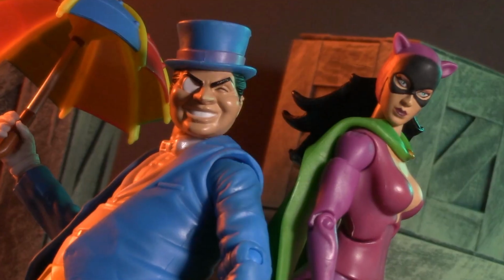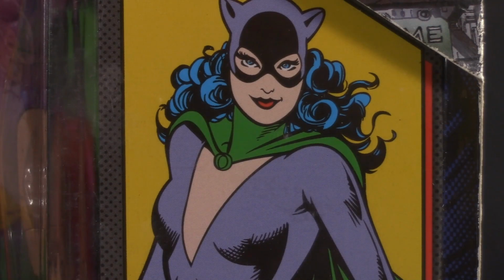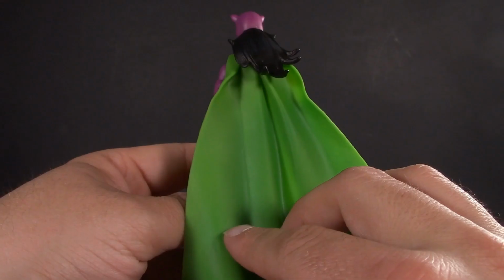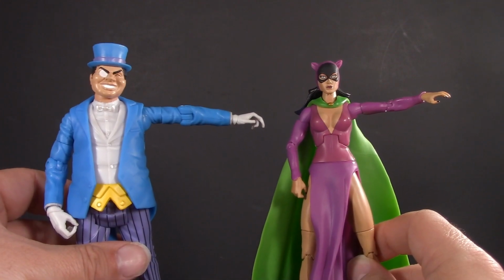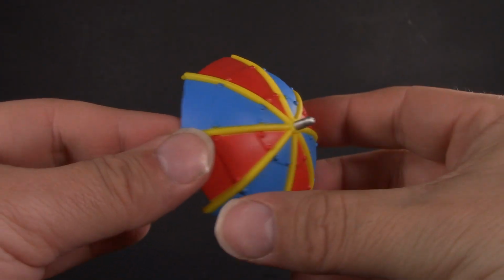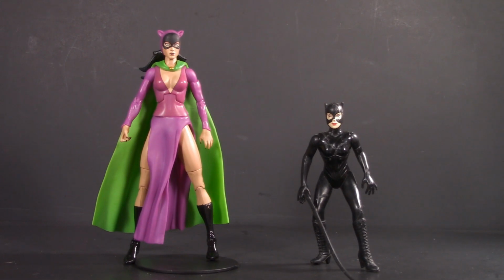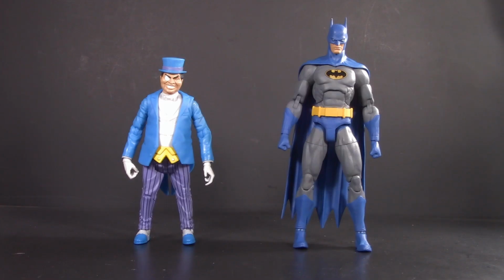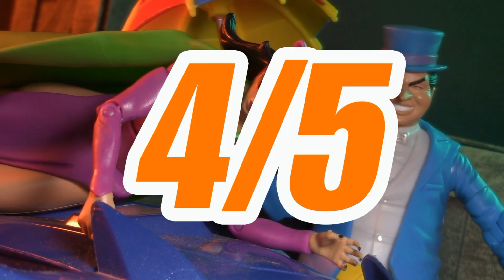Mattel Batman Legacy Classic Catwoman and Unlimited Super Powers Penguin (5POA Action Figure Review)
With an all new Penguin and Catwoman on the silver screen in The Batman (2022), today we are traveling back in time to look at two classic versions by Mattel for a special Throwback Thursday.

Catwoman was part of the 2011 Batman Legacy series and inspired by her Silver Age look. Penguin was released in 2012 as part of the Batman Unlimited Collection and is based on his look from the Super Powers Collection by Kenner.

Follow 5POA Figure Reviews on Facebook, Instagram, and Twitter.